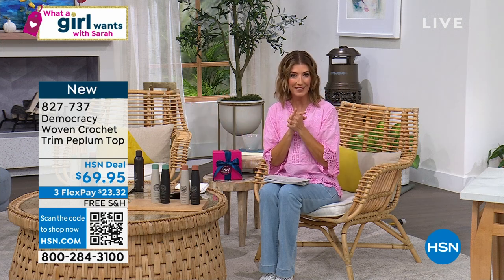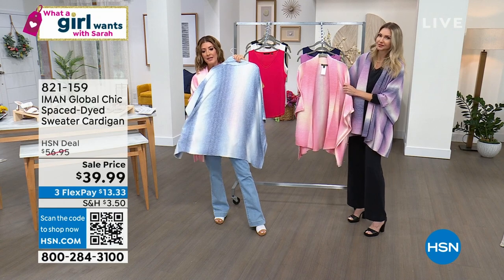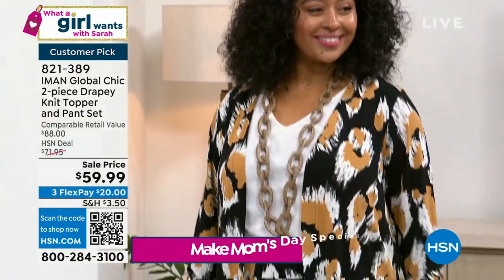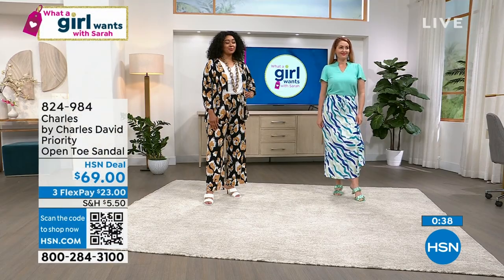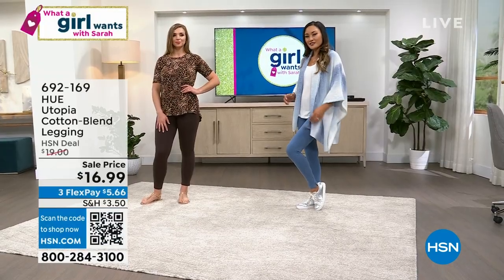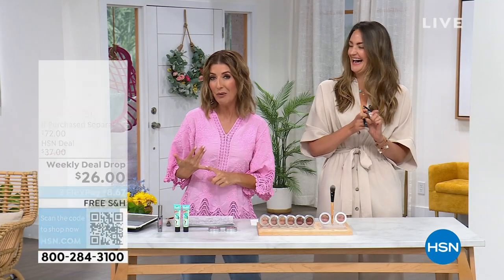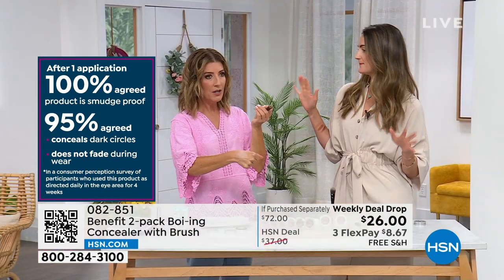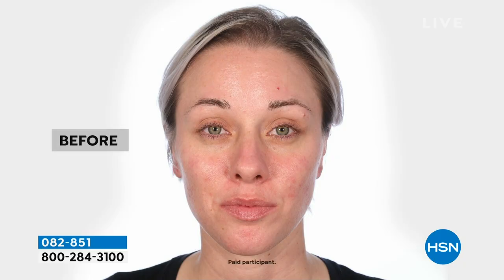HSN | What A Girl Wants with Sarah 05.02.2023 - 08 PM